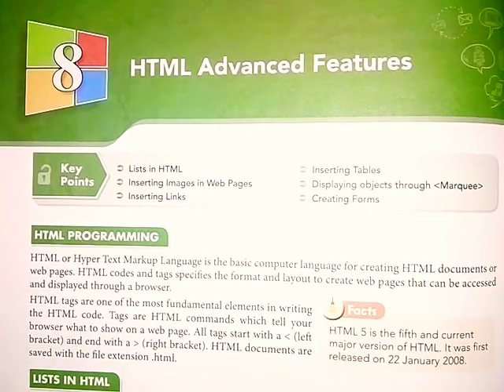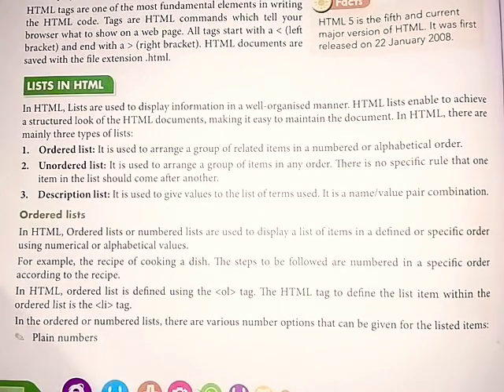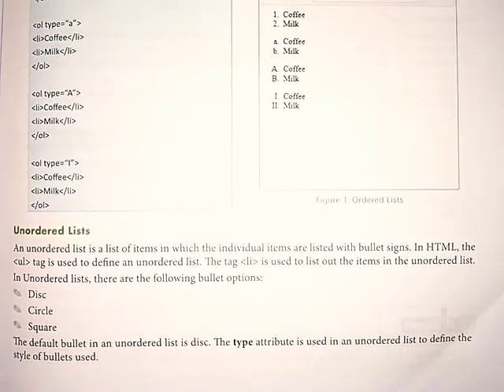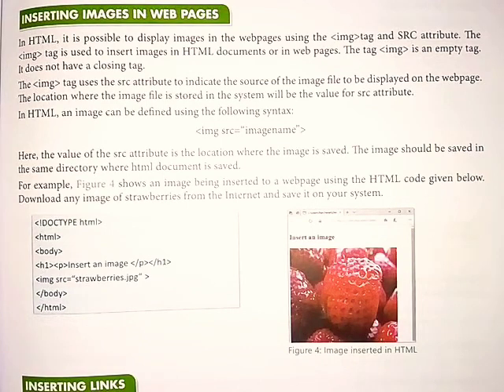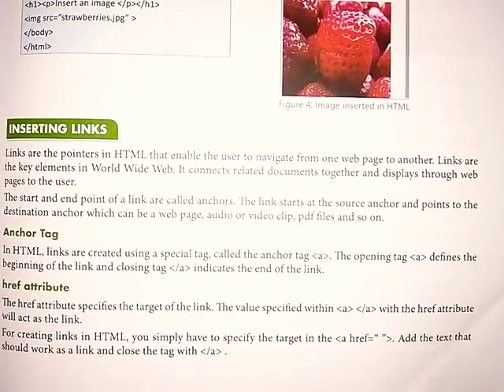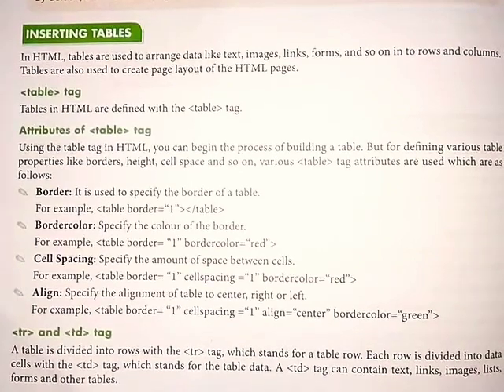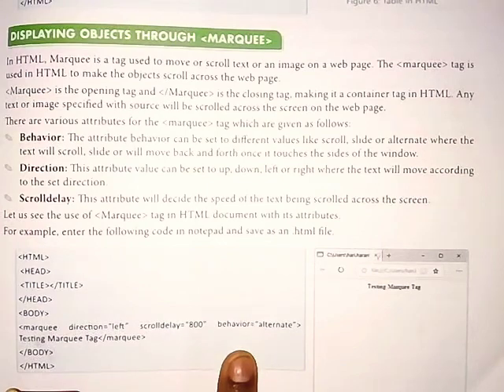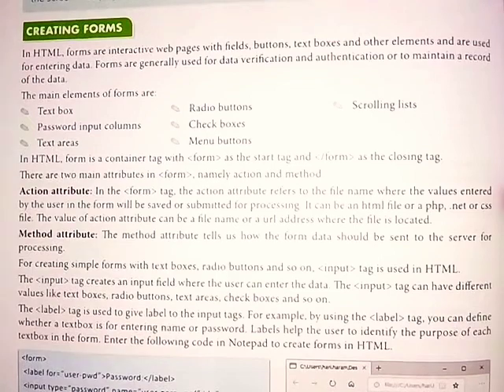HTML Advanced Features || Computer || Ch - 8 || Alpha 7 || HTML Programming 👍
RISHU